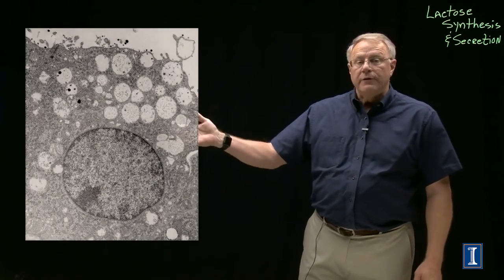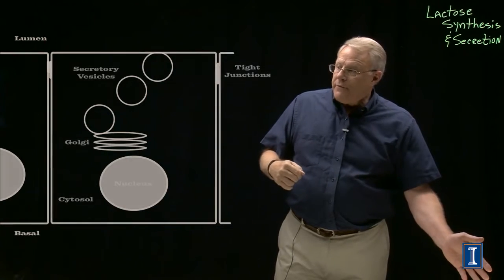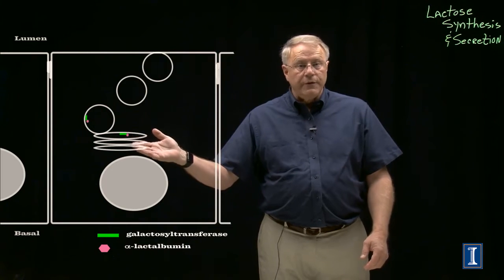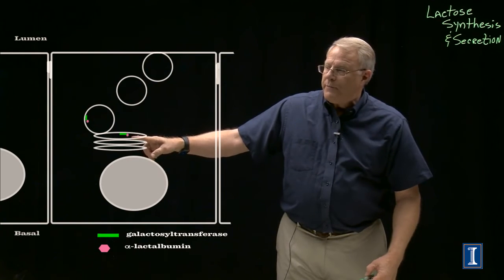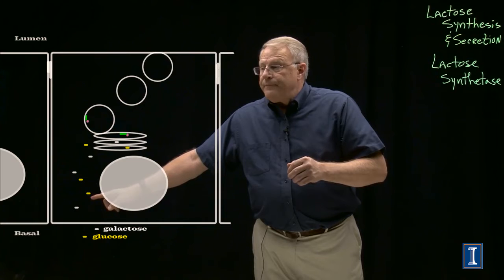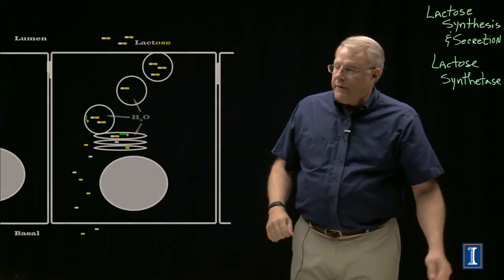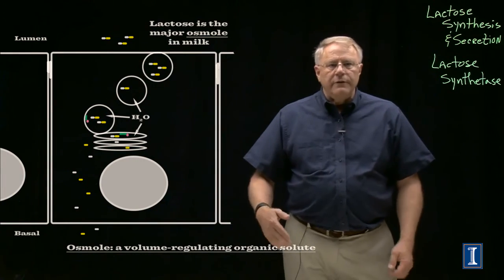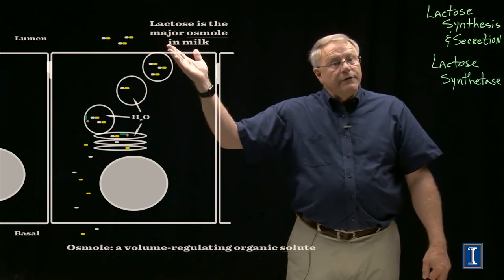Lactose Synthesis - Lactation Biology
Lactation and especially milk, which is the product of that unique mammalian process, are routinely encountered within our daily lives. Nevertheless, they often are poorly understood by many, even including many who are engaged in the business of producing milk. The overall course goal is to introduce fundamental concepts that form the basis for understanding the biology of lactation, the biology of the mammary gland, and the products of that important physiological process.

As a learner in this course, you will be provided with a series of easily understood presentations that collectively will help you build a foundation for greater understanding of lactation. You will be able to engage with other learners so that you can extend your learning beyond the video presentations. Ultimately, you will be able to construct your own mental model for understanding the wide range of topics that relate to the biology of lactation. Upon completion of the course, you will be prepared to expand your knowledge and understanding of lactation from other sources and experiences as you pursue your individual interests.

Before you start the course, I suggest that you identify a question or several questions about lactation that you already have on your mind. This could be from your own experiences, something you read about or saw, or something you have wondered about. Write down your question(s) and use that to help you decide how to engage with the content of this course. You might engage with the modules in the order they are presented, or start with a module that is of particular interest to you, or pick and choose modules in any order. I encourage you to engage in all of the types of learning activities that this course has to offer, including but not limited to, the discussion forums, quizzes, peer-review assignments, and concept maps and other learning aids.

Milk is the product of the lactation process. Such a simple statement does not come close to doing justice to the complex nature of this biological fluid. In this module, we explore the major components of milk, as well as provide a basis for understanding milk as a product that we purchase in a store. Mechanisms of synthesis of milk components are introduced. And, several videos include discussions of the nature of differences in milk composition among mammalian species, including comparisons of cow milk with human milk.